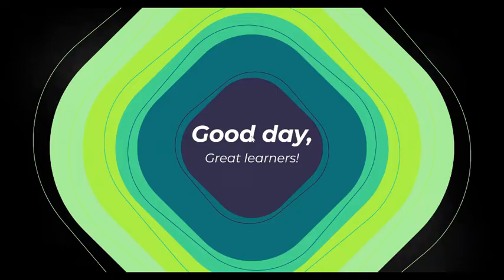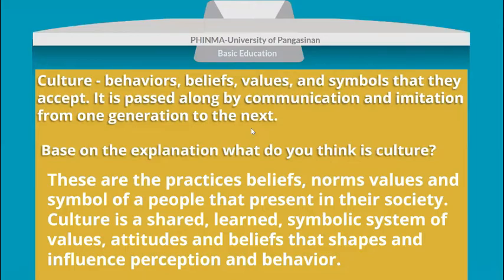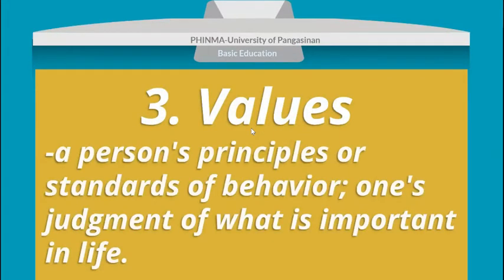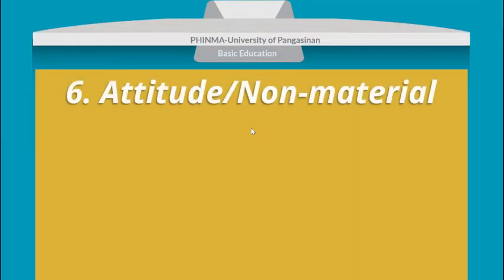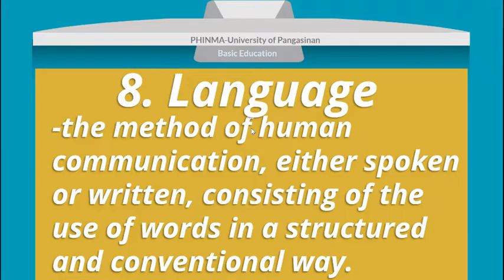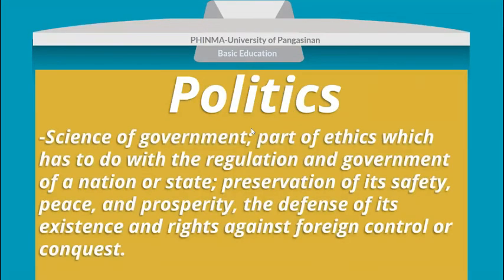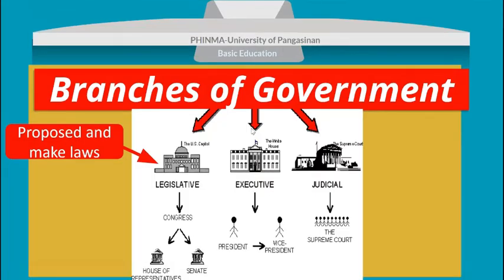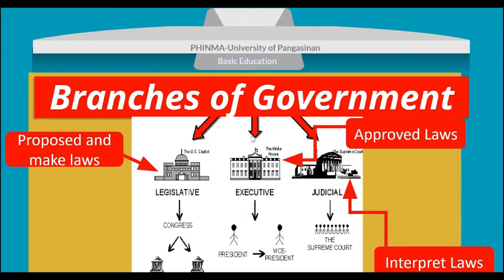INTRODUCTION TO CULTURE, SOCIETY AND POLITICS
Studying Understanding Culture, Society, and Politics is crucial because it provides insights into the complexities of human interactions, societal structures, and governance. This knowledge enhances our comprehension of diverse perspectives, fosters informed citizenship, and equips individuals with the critical thinking skills needed to navigate and contribute to a globalized world.